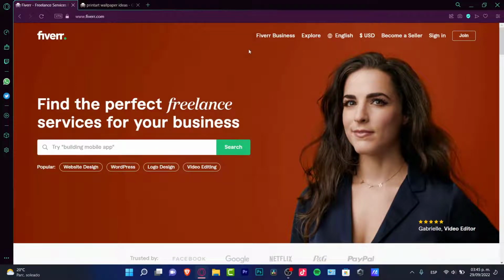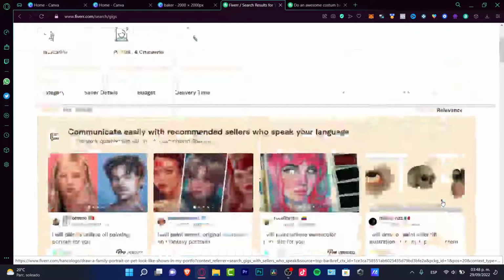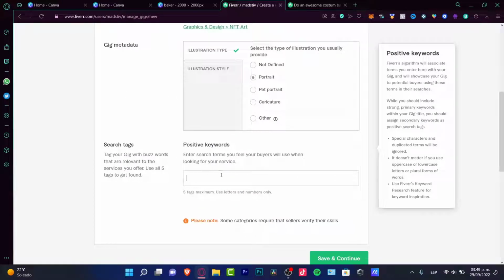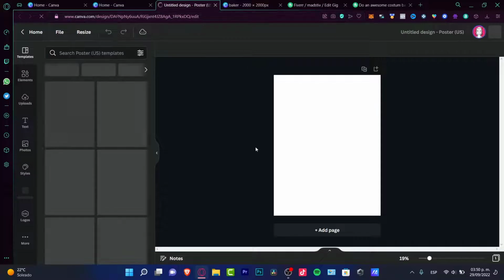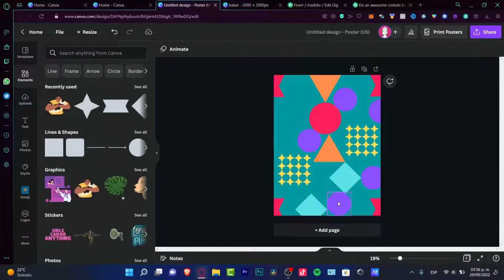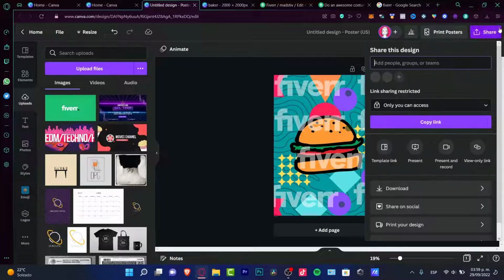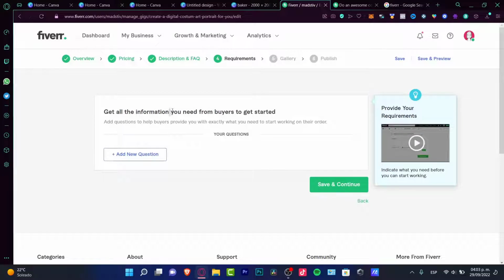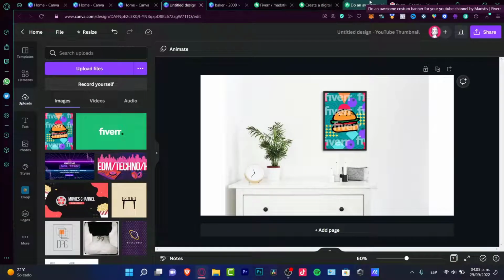⭐️ HOW TO SELL ART ON FIVERR (Step by Step)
Selling art on Fiverr is a great way to make some extra income, or even to start a full-fledged business. The first step is to create a strong portfolio that showcases your talent and style. Then, create a gig that outlines what you are offering and set a price.

Be sure to include high-quality photos of your work and offer a great customer service experience. Promote your gig through social media and other online channels to reach a wider audience. With a little effort, you can start making money from your art in no time!